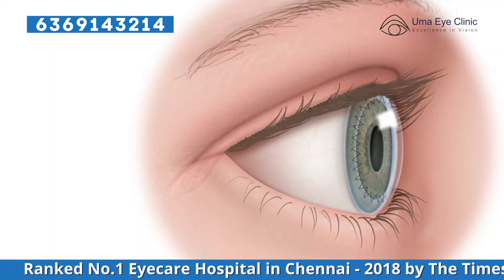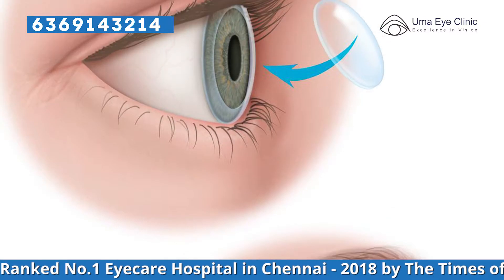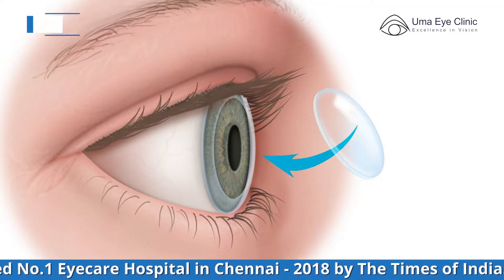What is Corneal Transplantation? Procedure and Risks | Dr Arulmozhi Varman | Uma Eye Clinic | EPI 17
Uma eye clinic is a tertiary care, super speciality eye care centre. This clinic has been functioning since 1985. From small beginnings, it has grown to a centre of excellence in eye care delivery. Our forte has always been to deliver the highest quality of eye care both in terms of technique and technology. Historically we have been pioneers in several fields of ophthalmology. We are one of the first centres in the country to start phacoemulsification in the early 90s. A first user of the multifocal intraocular lens in India.
Our clinic pioneers in laser refractive procedures and first to have Custom laser correction platform. One of the earliest to acquire Intralase (femtosecond) blade-less LASIK. We are the pioneers in SMILE. First to start epithelium-on ACCELERATED C3R for keratoconus. We are amongst the earliest in India to start SELECTIVE LASER TRABECULOPLASTY. It has always been our endeavour to give the best to the patient at any point in time. It is not only the equipment but also the consultants who are highly qualified and skilled. They are passionate about their work and their patient management skills, second to none.
Medical Director:
Dr N.V. Arulmozhi Varman, M.B.B.S, D.O, M.S Ophthalmology
Dr Arulmozhi Varman is the driving force behind Uma Eye Clinic, which is famed for the largest number of Multifocal IOL's successfully completed in India.
He is the pioneer in Phacoemulsification in India and has been invited to perform and teach Phacoemulsification in various countries across the world.
He is a man who is constantly revolutionizing the field of eye care in India. He is a man with many talents who also wants to give back to the society and thus founded the Vision Foundation and Eye Bank to further this cause.

Admin Director:
Mrs Uma Varman
Mrs Uma Varman, a professionally trained hospital administrator and is the soul behind Uma Eye Clinic, efficiently managing all departments and facilities.
A multi-talented person, she has also won several recognitions for Uma Eye Clinic including the ISO 9001: 2008 certification.
Vision Foundation the Community outreach wing of Uma Eye Clinic which conducts eye camps in slums and villages around Chennai is her brainchild. Under this banner, an average of 30 eye camps are conducted every month and over 100 surgeries are performed free for the unaffordable.

Address: Uma Eye Clinic,
O Block no 182 (old no 995), 2nd Avenue,
India.